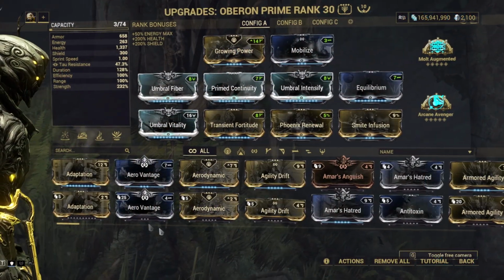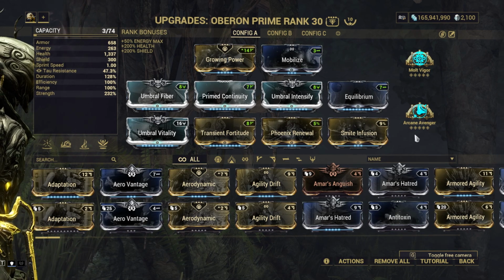Oberon - A True BRO(beron) in every squad! Phoenix build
Revision to an old build that with new tools at hand just may find it's place in newest unforgiving missions.